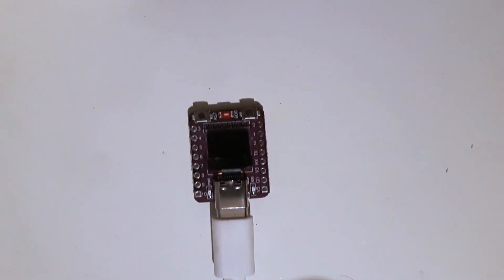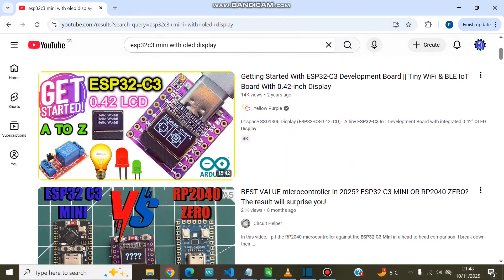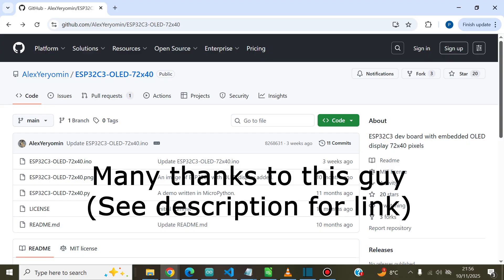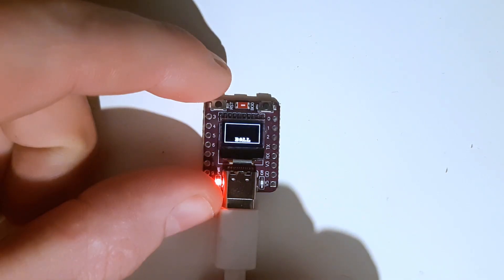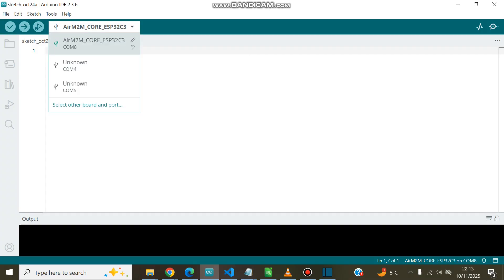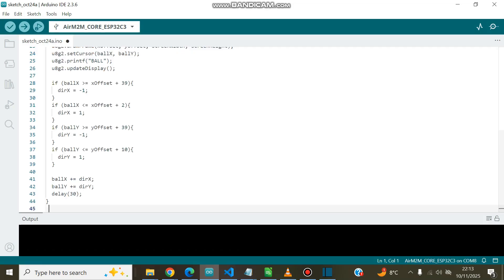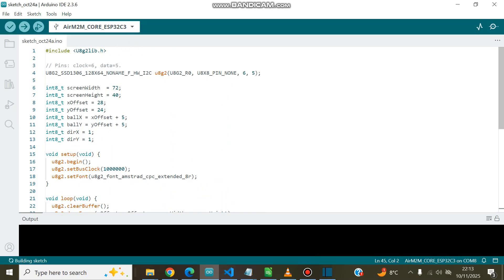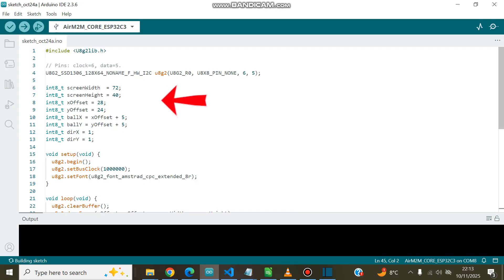How To Setup And Use ESP32 C3 Mini With Oled Screen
A basic guide on setting up and using the ESP32 C3 Mini With Oled Screen. This should hopefully be enough information to get you off the ground.

Bouncing Ball Code (because YouTube does not allow greater than/less than symbols I have replaced these with (greater than) and (less than) in the code below. There are no other instances of these letter combinations in the code so just replace these as necessary):
include (less than)U8g2lib.h(greater than)

// Pins: clock=6, data=5.
U8G2_SSD1306_128X64_NONAME_F_HW_I2C u8g2(U8G2_R0, U8X8_PIN_NONE, 6, 5);

int8_t screenWidth = 72;
int8_t screenHeight = 40;
int8_t xOffset = 28;
int8_t yOffset = 24;
int8_t ballX = xOffset + 5;
int8_t ballY = yOffset + 5;
int8_t dirX = 1;
int8_t dirY = 1;

void setup(void) {
  u8g2.begin();
  u8g2.setBusClock(1000000);
  u8g2.setFont(u8g2_font_amstrad_cpc_extended_8r);

void loop(void) {
  u8g2.clearBuffer();
  u8g2.drawFrame(xOffset, yOffset, screenWidth, screenHeight);
  u8g2.setCursor(ballX, ballY);
  u8g2.printf("BALL");
  u8g2.updateDisplay();

  if (ballX (greater than)= xOffset + 39){
    dirX = -1;
  if (ballX (less than)= xOffset + 2){
    dirX = 1;
  if (ballY (greater than)= yOffset + 39){
    dirY = -1;
  if (ballY (less than)= yOffset + 10){
    dirY = 1;

  ballX += dirX;
  ballY += dirY;
  delay(30);